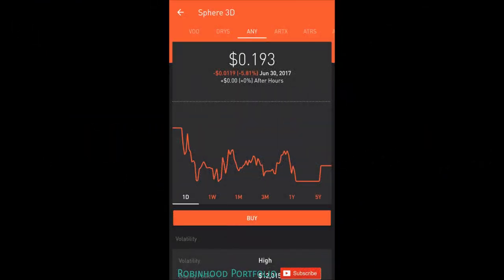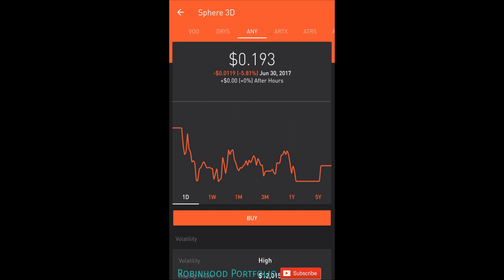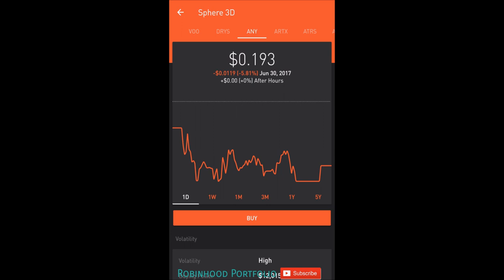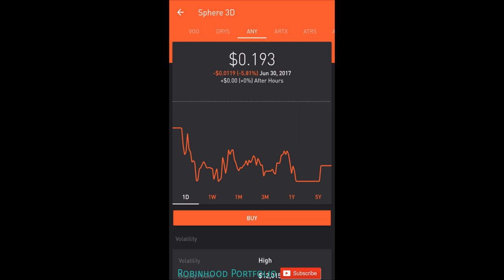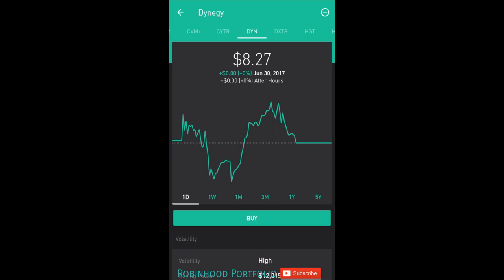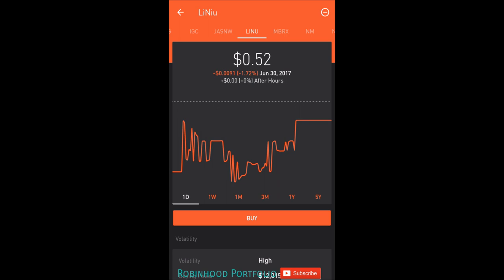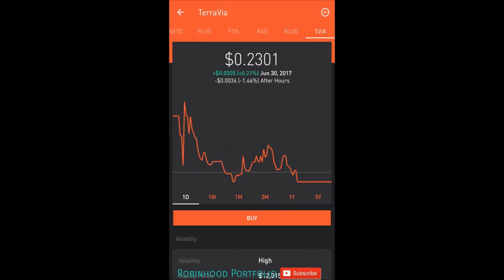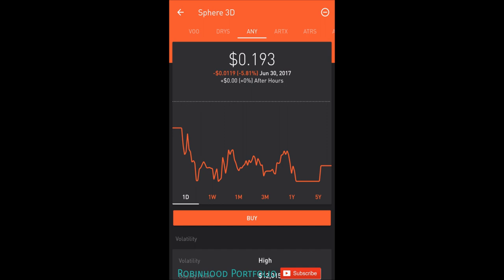Robinhood Subscriber PENNY STOCK CHALLENGE | Week 1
ANY Xavier Perez, CrazyZachAttack
ARTX Edgar Boss
ATRS VivienZ Z
AVEO Ahmed Kherais
BIOS richard gonzales
BONT Carlos Rivera
CVM The God Emperor
CYTR Maurice Jones, GreaseballJJLZ
DCTH Jason Mcquen Pennington, AmazonRealReviews, Mzox210, Nicholas Fulcher, K. Hunter
DYN This Is Tech Today, Harris Daud
DXTR Brandon T, Zachary
HGT Nicholas Fulcher
HUSA strfhhrthsrth, TheWefewf
IDXG Poshi xi, Sare Deone
IGC Sheila Rabant
JASNW Shloma hersh Nove
LINU Toshobosho
MARA My first trade!
MBRX Carlos Barbosa
NM Dago De La Rosa
NXTD Josholutely Entertainment
PLUG Levertis Brock, Dejan
PTN Bill Rowe
RAD Lepermessiahe3, Meow, Raquan Smith
RLOG Jason Reed
TVIA Jonathan Allen